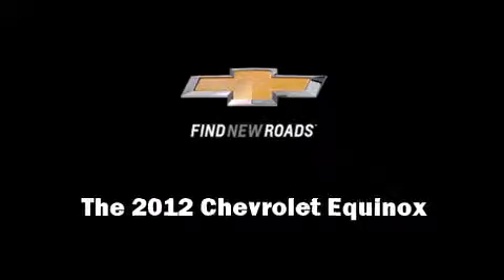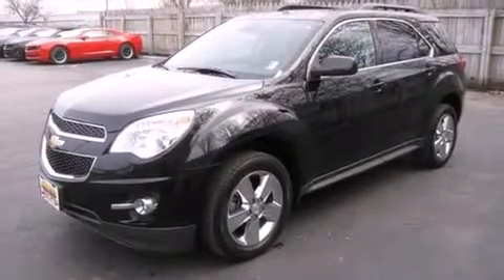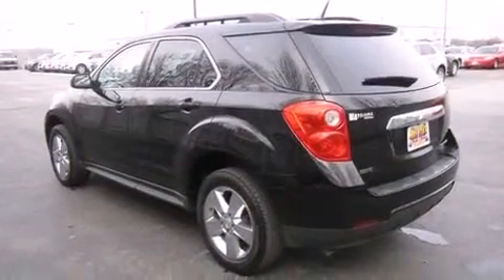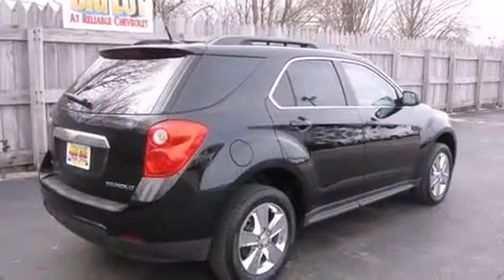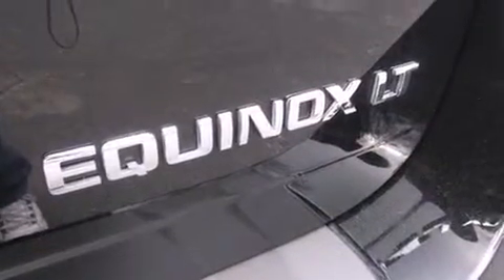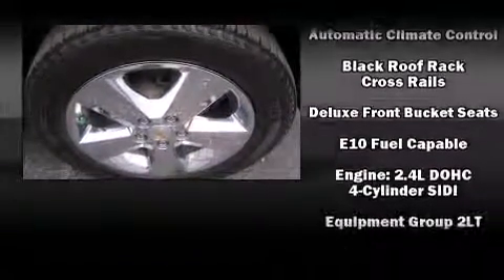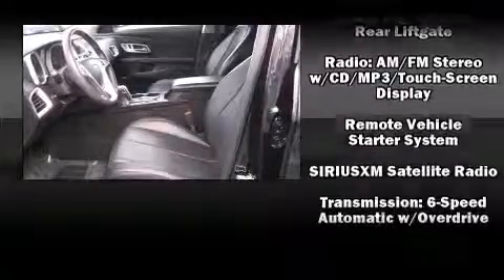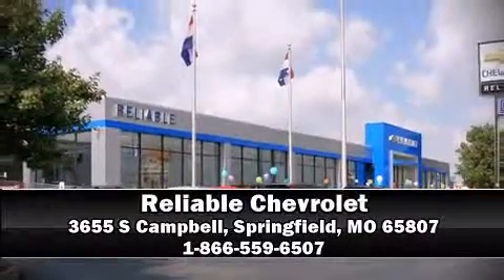2012 Chevrolet Equinox FWD 4dr LT w/2LT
Reliable Chevrolet
3655 S Campbell

Familiarize yourself with the 2012 Chevrolet Equinox. With fewer than 35,000 miles on the odometer, this 4 door sport utility vehicle prioritizes comfort, safety and convenience. Chevrolet prioritized fit and finish as evidenced by: an automatic dimming rear-view mirror, air conditioning, tilt steering wheel, a power rear cargo door, remote keyless entry, a roof rack, and a split folding rear seat. Premium sound drives 8 speakers, providing you and your passengers a sensational audio experience. Curtain airbags combine with standard stability control in creating a comprehensive safety network. A Carfax history report provides you peace of mind by detailing information related to past owners and service records. Our experienced sales staff is eager to share its knowledge and enthusiasm with you. We'd be happy to answer any questions that you may have.